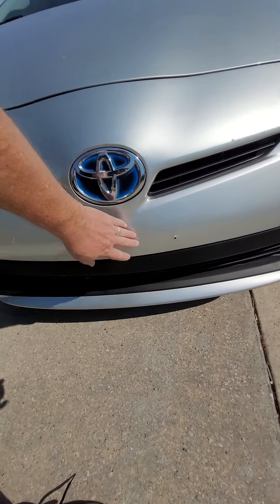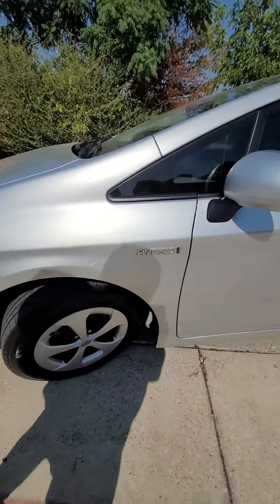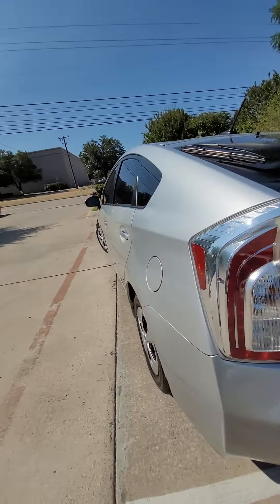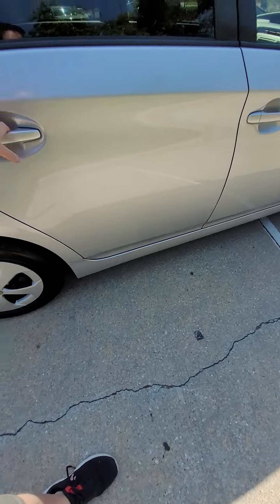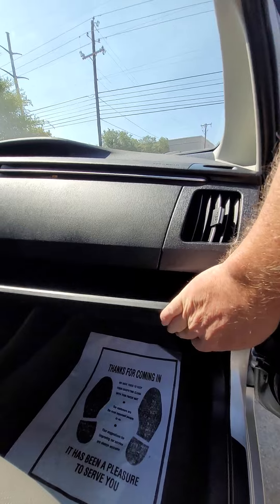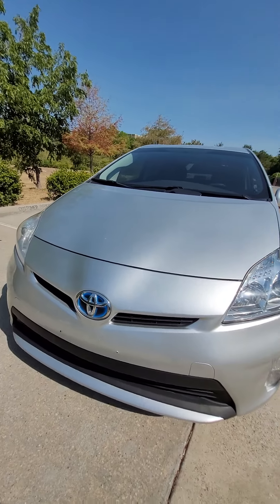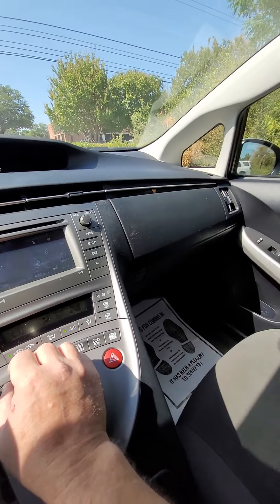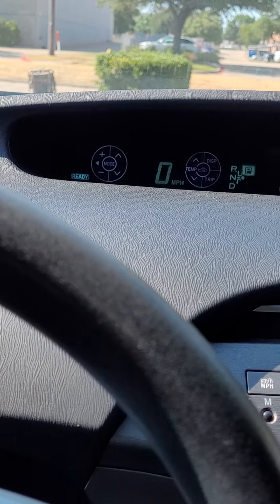2015 Toyota Prius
Our mission is to offer the highest quality vehicles at the lowest possible price while providing the best buying experience for our customers in the most efficient manner possible. TY IMP team.